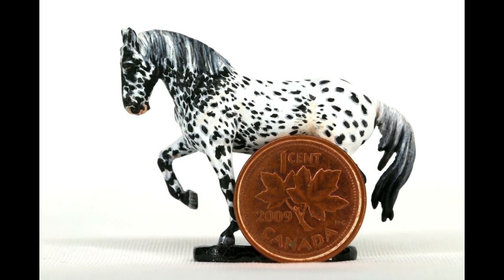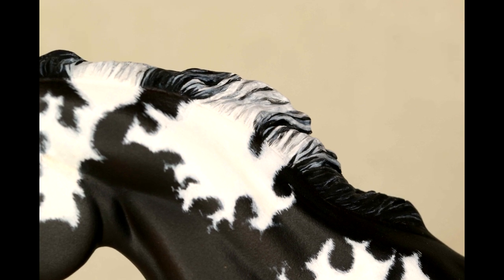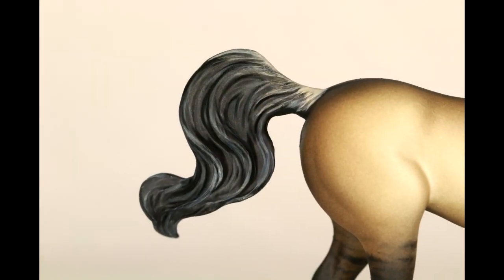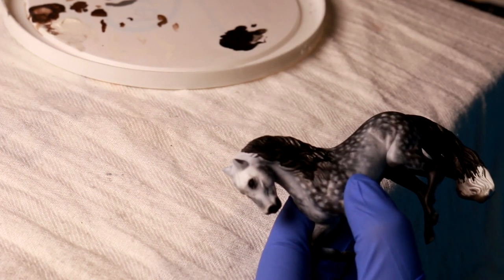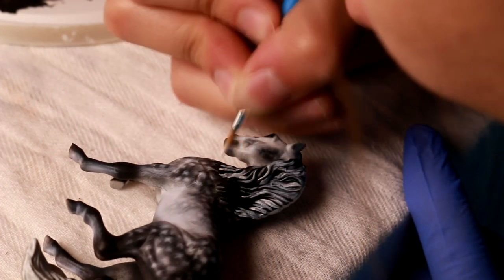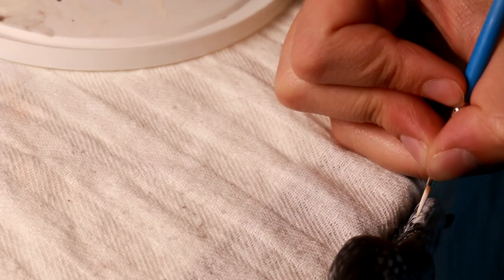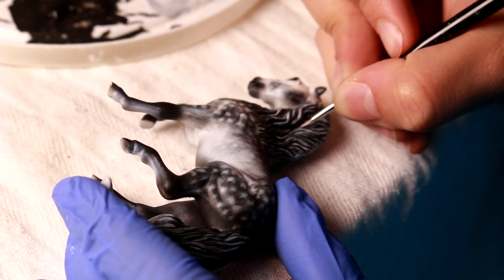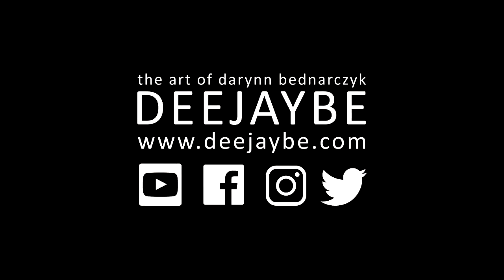Painting MANES & TAILS - How to Customize your Breyer Horse